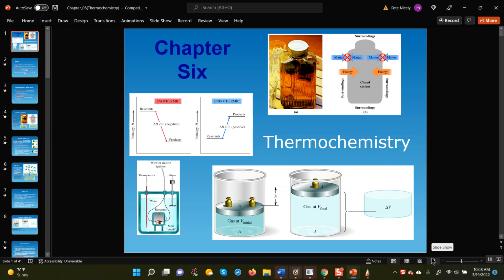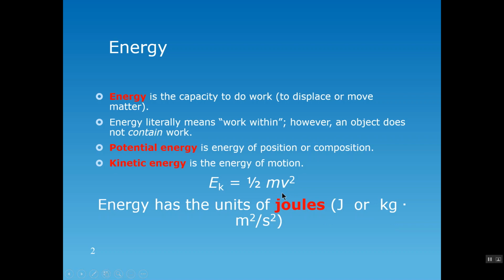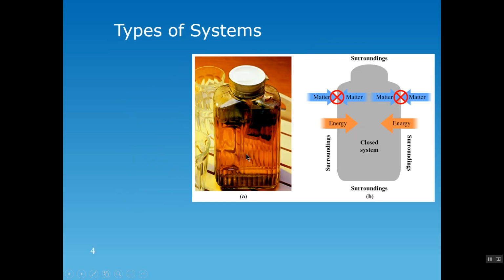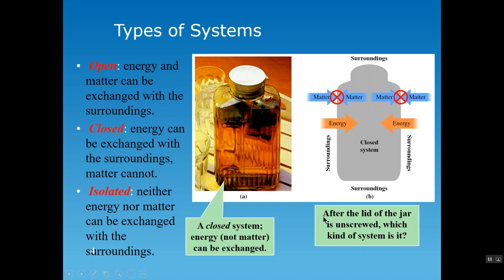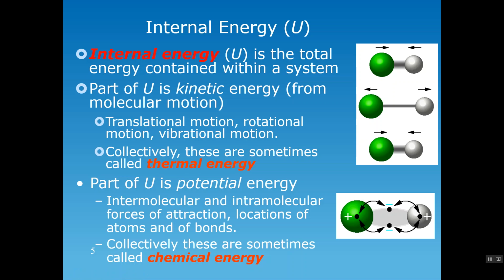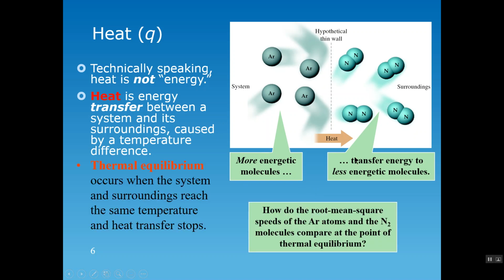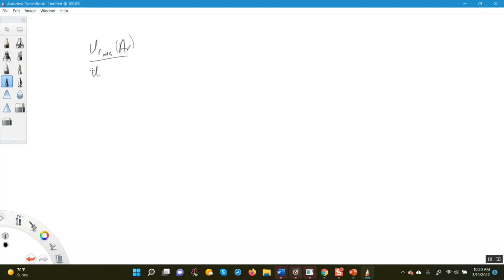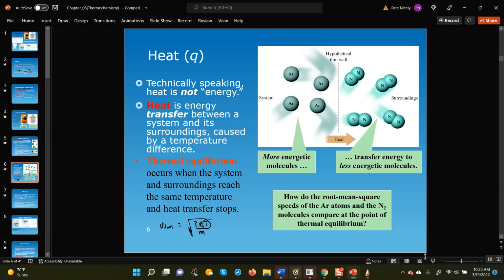Thermochemistry Systems, Energy, Heat